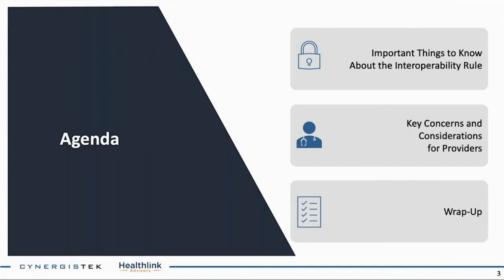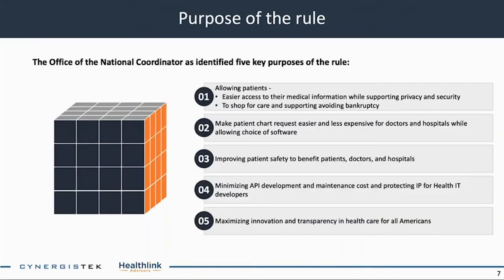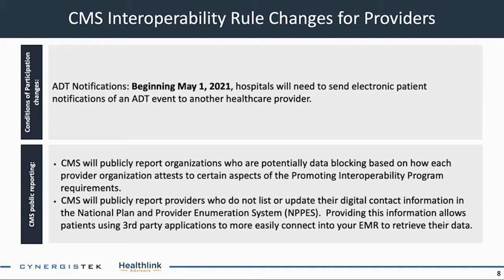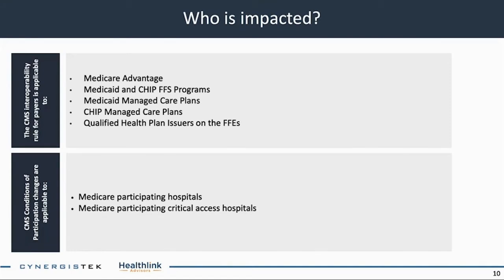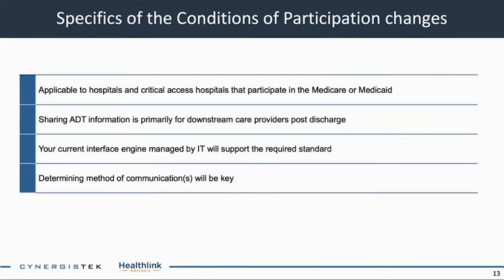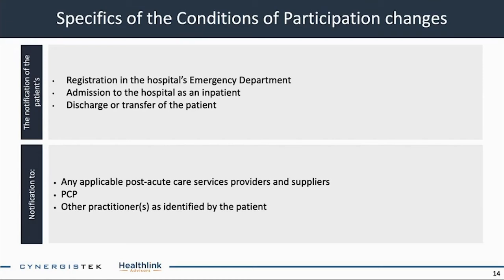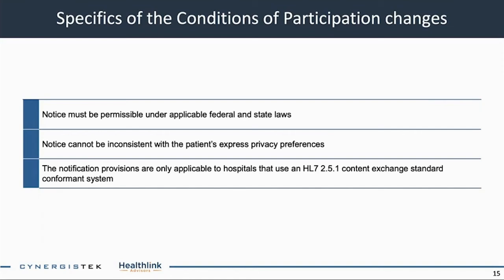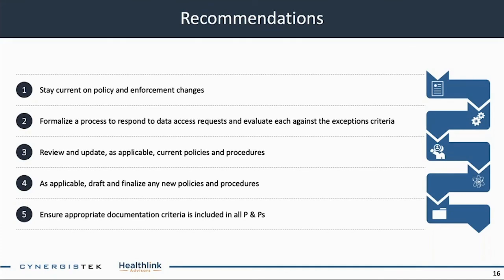Compliance Regulation Related to Interoperability - Part 2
CynergisTek has partnered with Healthlink Advisors for a three-part video series to discuss the considerations for healthcare providers as it relates to the regulations around information blocking including who is impacted, what is information blocking, key dates and what is impacted preparing health organization’s for the upcoming CMS 2020 Interoperability Rule.